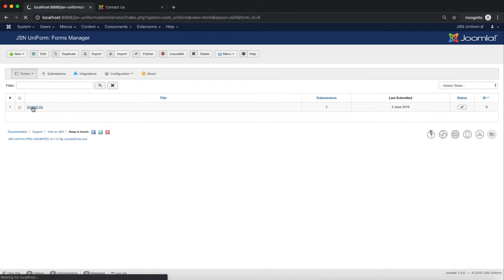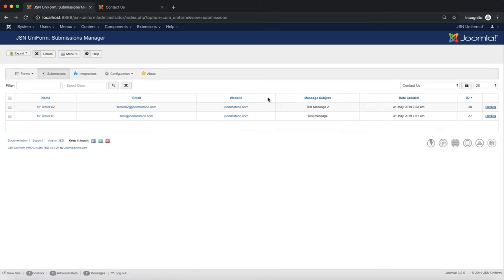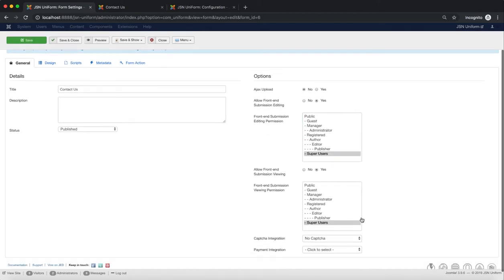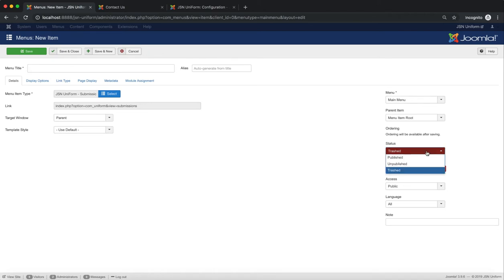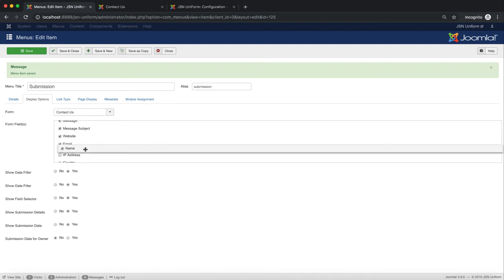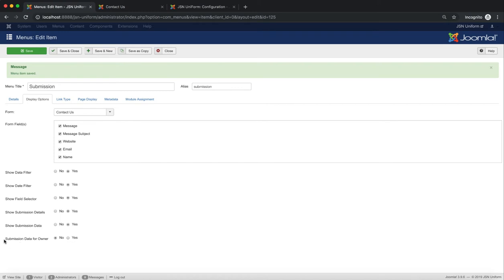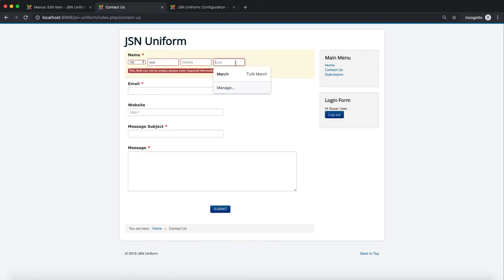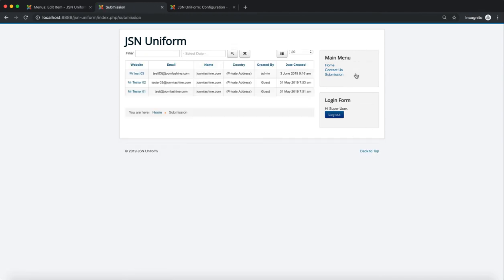JSN UniForm Tutorials - Video 10: How To Show Submissions